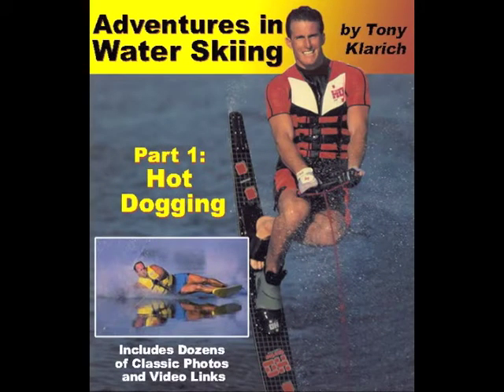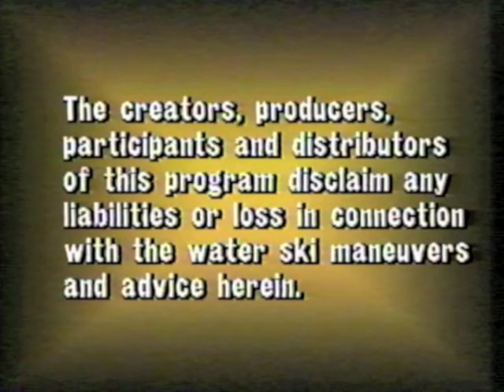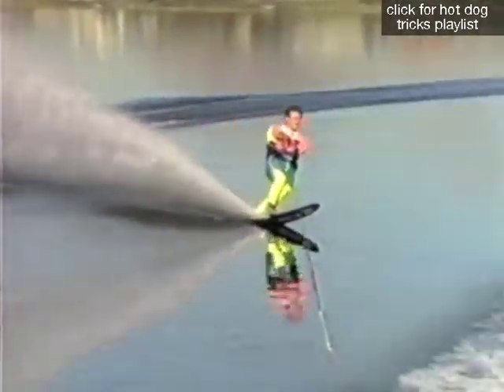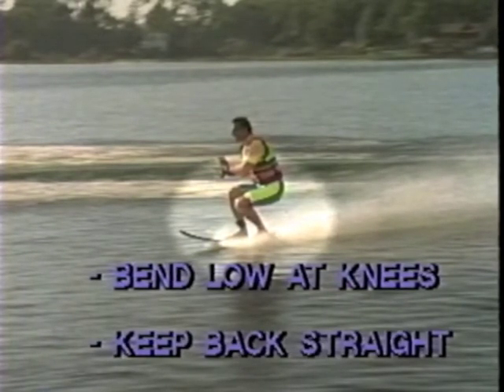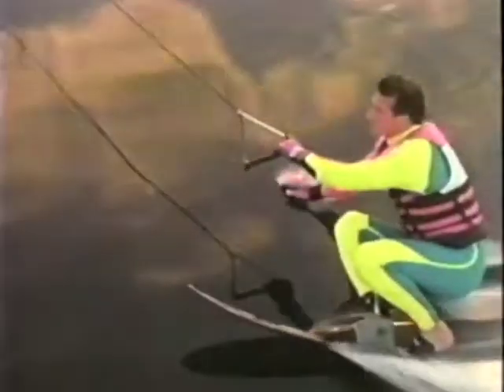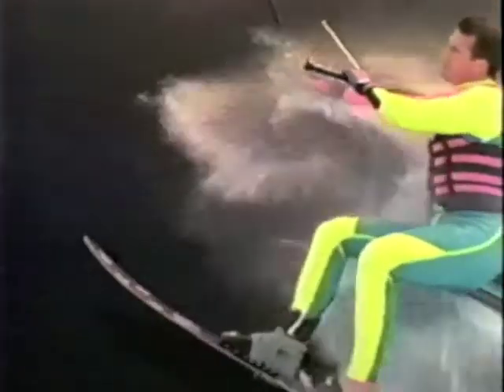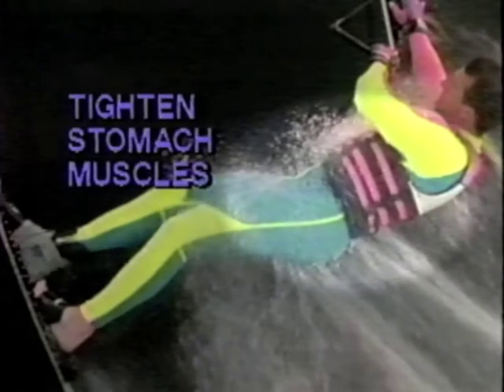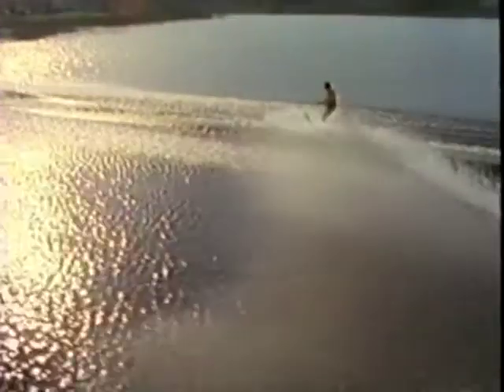How To: BODYSLIDE on a Slalom Ski - Hot Dog Water Skiing Instruction / Tips & Tricks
The sixth in a series of instructional videos teaching you how to hot dog water ski. One of the coolest looking hot dog moves. Learn in glass calm water and use a wetsuit for protection!